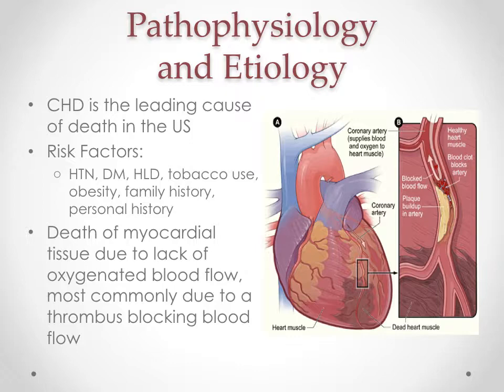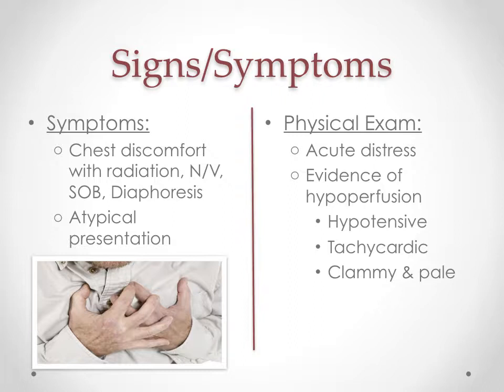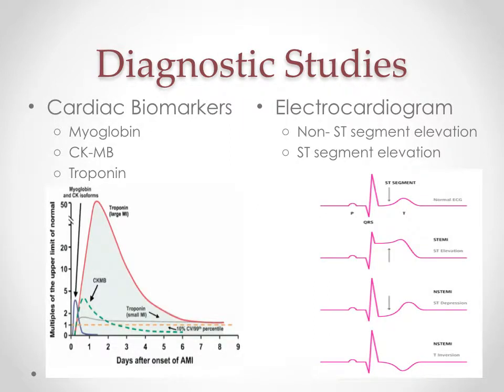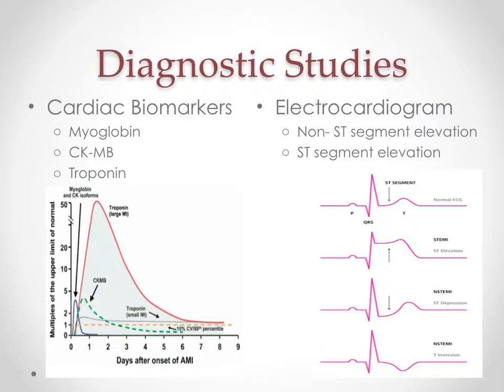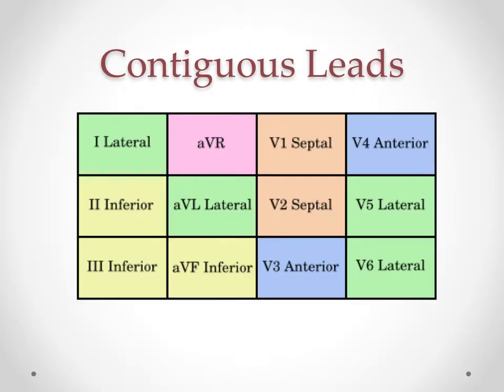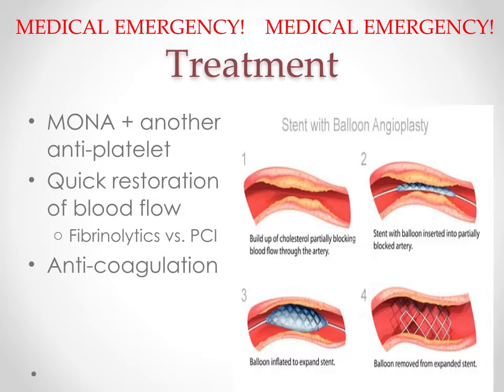Myocardial Infarction by Madeline Taylor